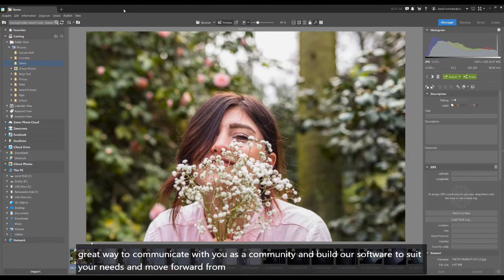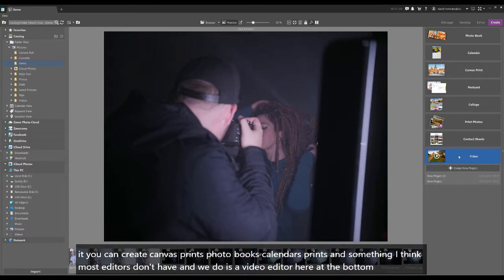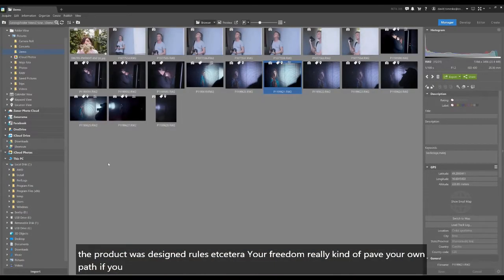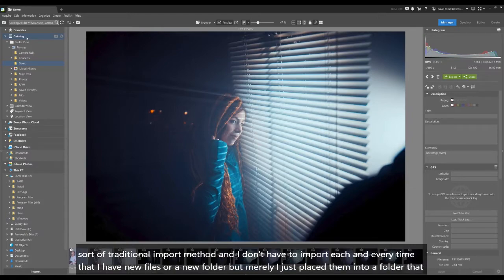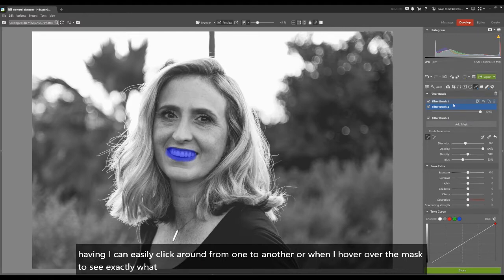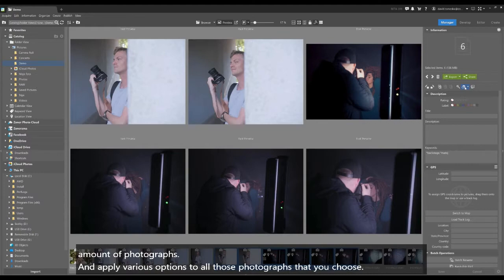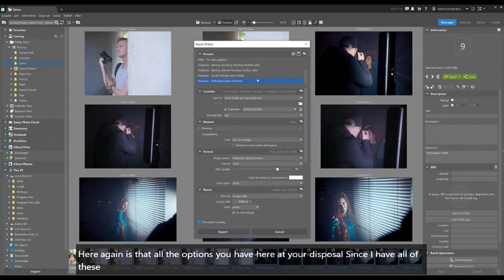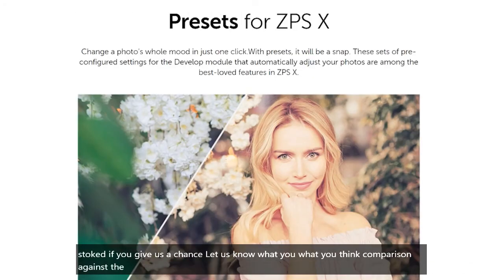Time-saving tips from Zoner Software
We often get buried deep in the perpetual editing process with our photos that we don’t have time to stop and look around. Let’s take a break to see what we can do differently and what the market has to offer. Thomas will show you a few workflow improvements and tips with a piece of editing software that’s been flying under the radar of most photography folks.